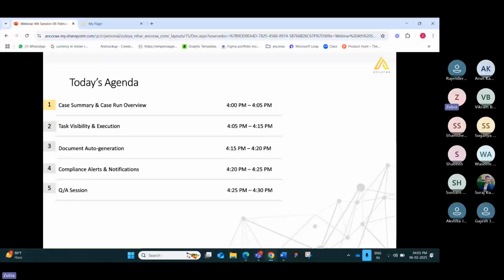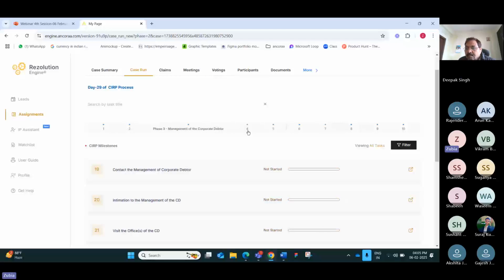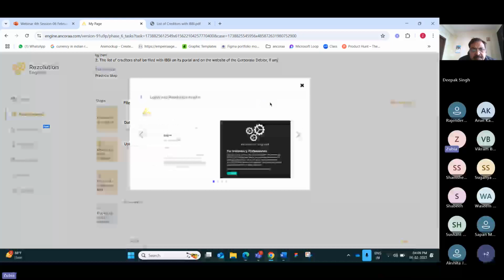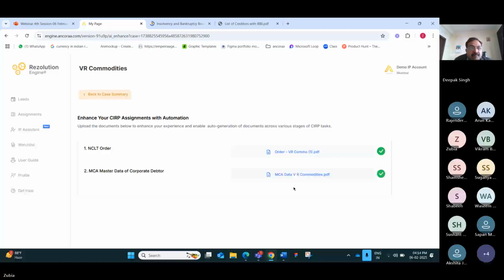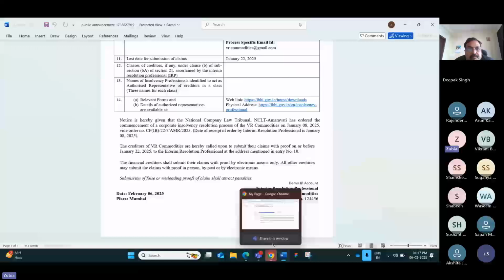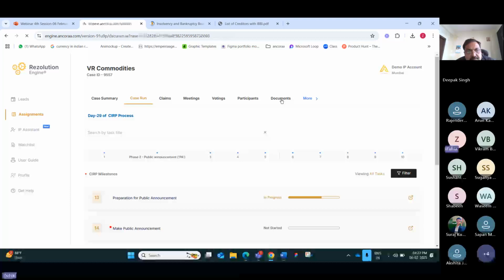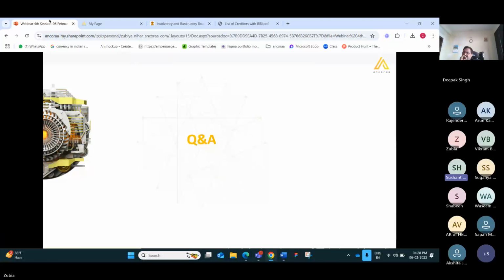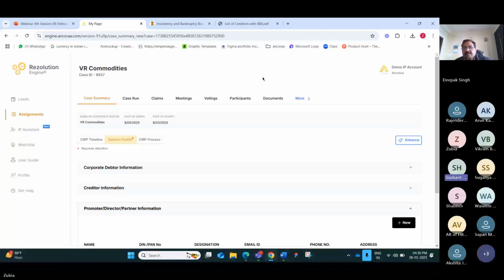Webinar 4- Rezolution Engine's Case Run Module: Managing End to End CIRP Process.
🎯 Topic discussed: Case Run Module– Managing End-to-End CIRP Process.

🔍 A complete walk-through of CIRP’s task execution lifecycle
🛠️ Live demo of task tracking, document handling & compliance alerts
📄 Auto- document generation
🗂️Audit trails, guided tours & resource templates
✅ Learnt how to stay on top of deadlines & manage participants effortlessly 💡 Q&A session.